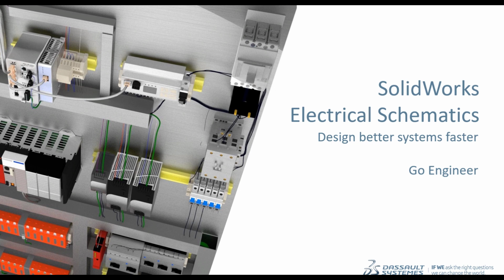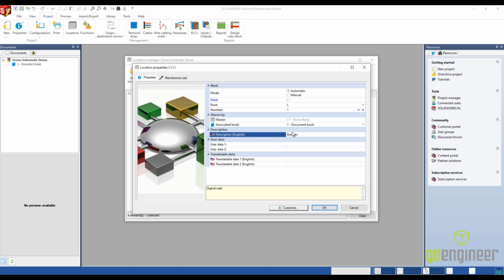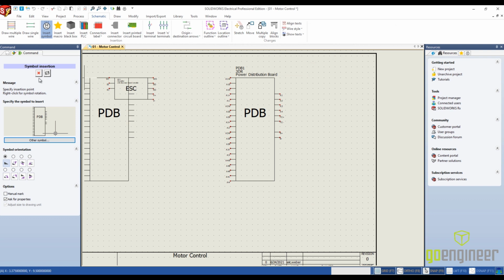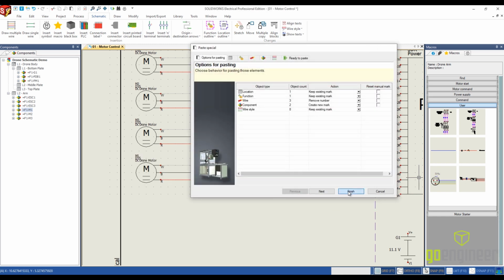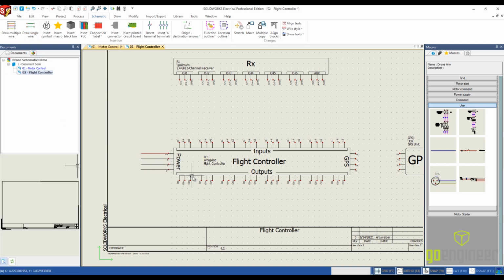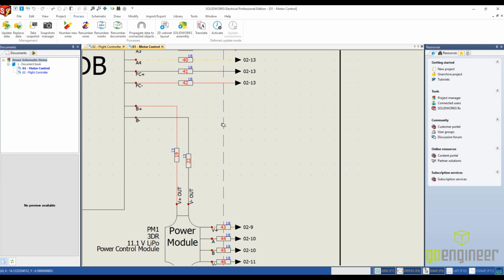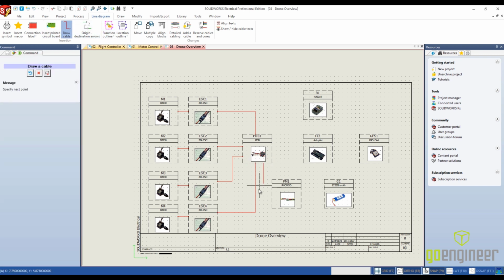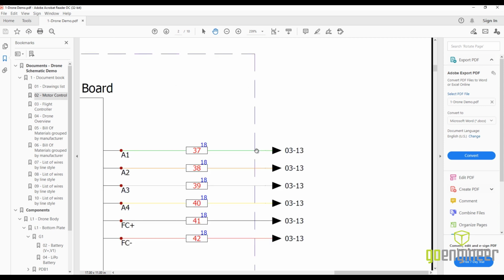SOLIDWORKS ELECTRICAL - Schematics of a DIY Drone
n this webinar we explore the benefits of using SOLIDWORKS Electrical to help audit and automate the process of creating Electrical Schematics. In this recording we show the process of using SOLIDWORKS Electrical and discuss how to create schematic and single-line diagram drawings using a DIY drone example. We take you through the process of creating a project, inserting symbols and drawing wires on a few drawing sheets. Next, we show the interconnectivity between sheets and symbols to easily follow what is connected. Lastly, we end with collecting reports, and exporting the drawing package to a PDF for anyone to view.

Presenter: Eric Weber Sr. Applications Engineer at GoEngineer

0:00 Introduction
4:00 Project Creation
9:42 Creating a Schematic
45:35 Creating a Single-Line Diagram
52:48 Reports
57:08 Export to PDF